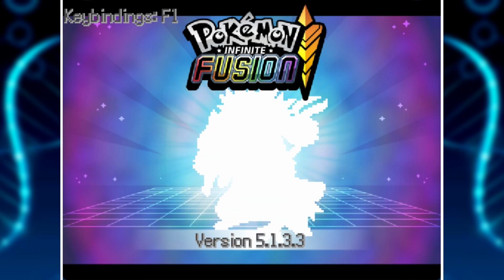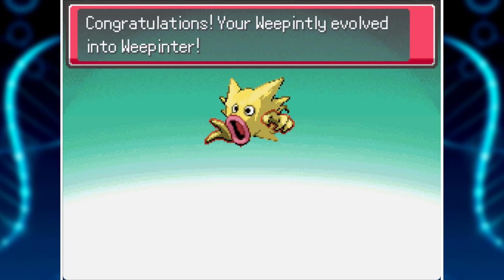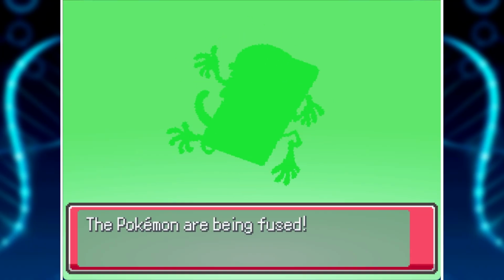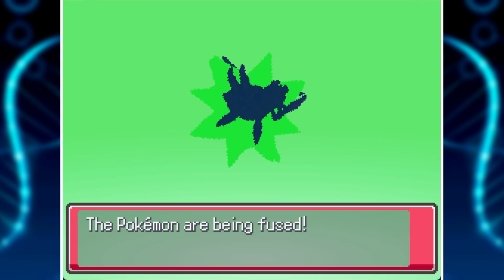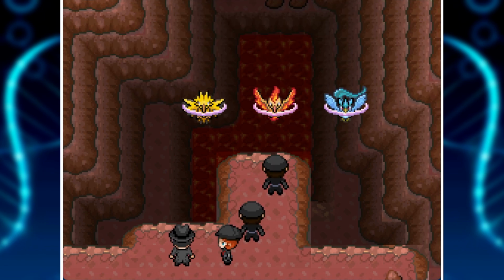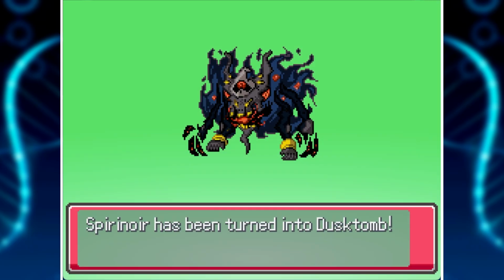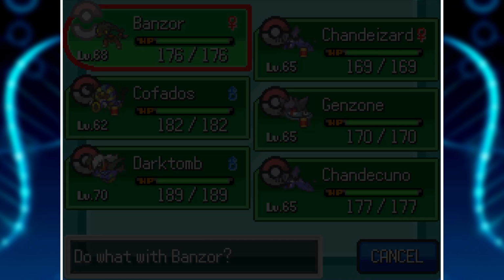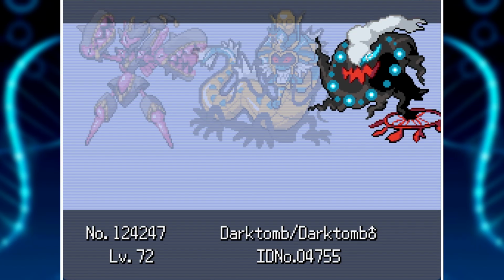Can I Beat Pokemon Infinite Fusion Using Only Ghost Types??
I played through Pokemon Infinite Fusion making the craziest Ghost Type Fusions. Will I be able to beat the game using Only the Ghost Type?